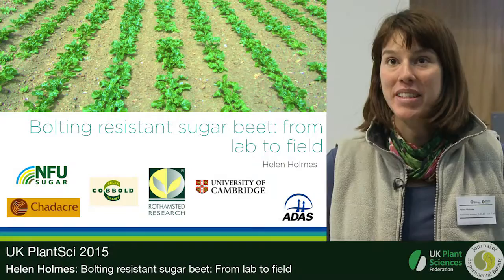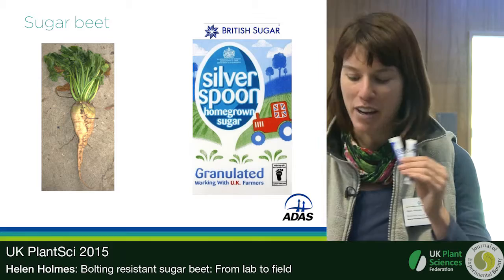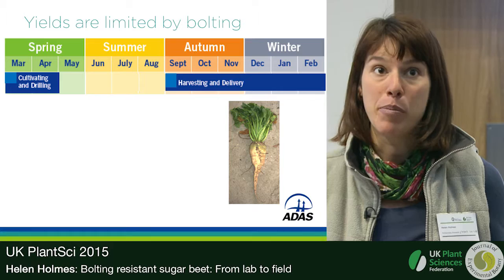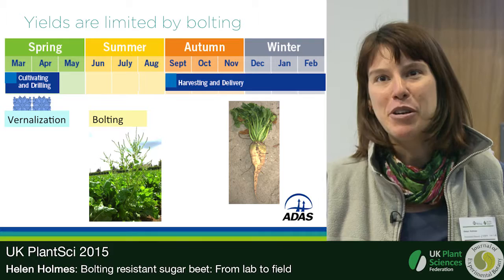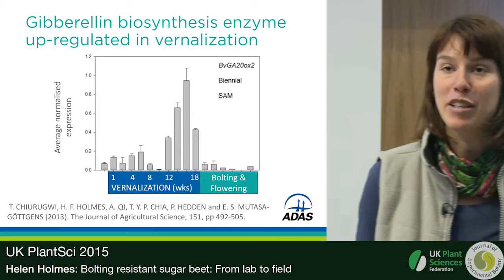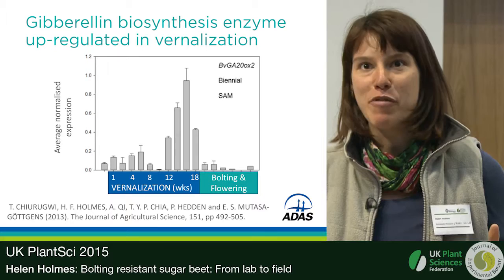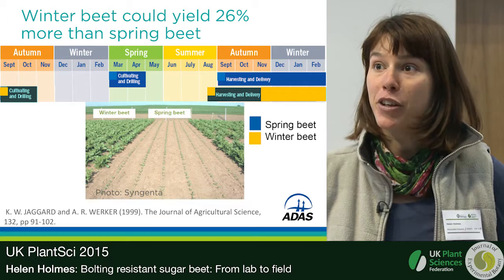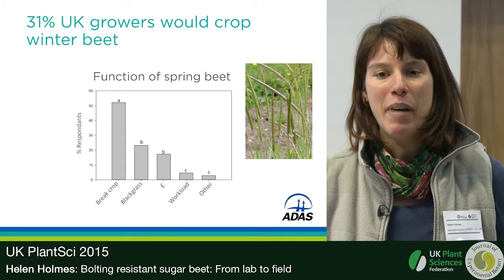Helen Holmes. Bolting resistant sugar beet: from lab to field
Yield of the UK sugar beet crop (Beta vulgaris ssp. vulgaris var. altissima) is reduced by plants prematurely making the transition to the reproductive stage of their life cycle. Field-grown sugar beet cultivars are long day biennial plants whose roots, which have up to 20% sugar content, are harvested in their first year of growth. If prolonged cold temperatures occur at the time of sowing in spring, plants can be vernalized, which enables the unwanted floral transition in the first year.